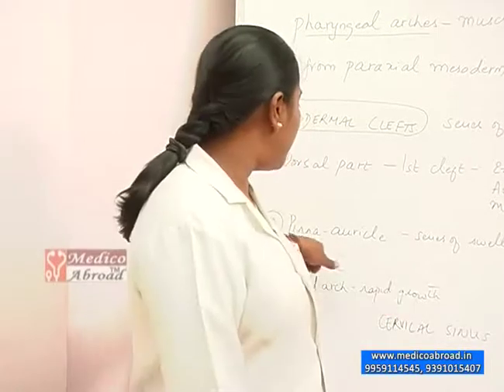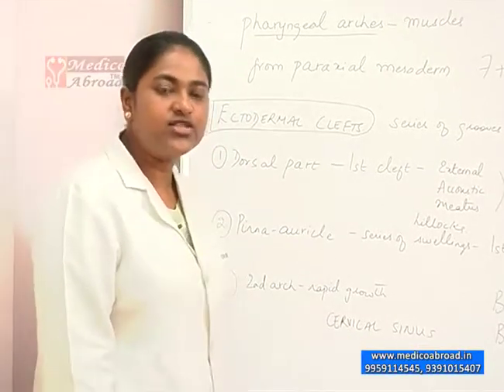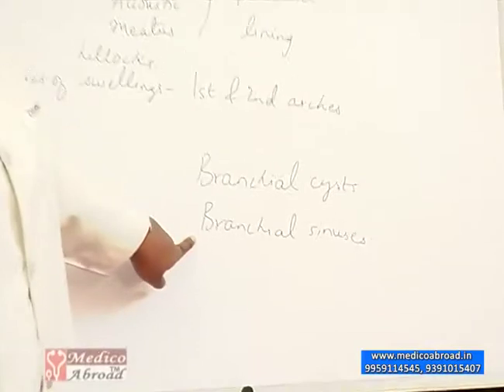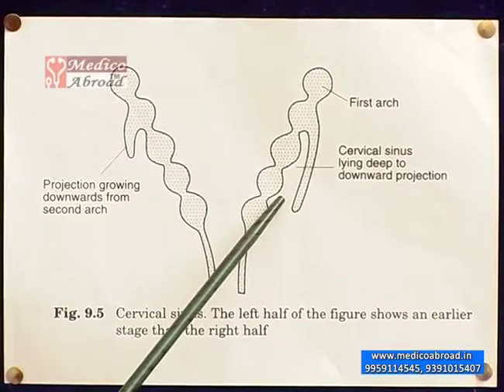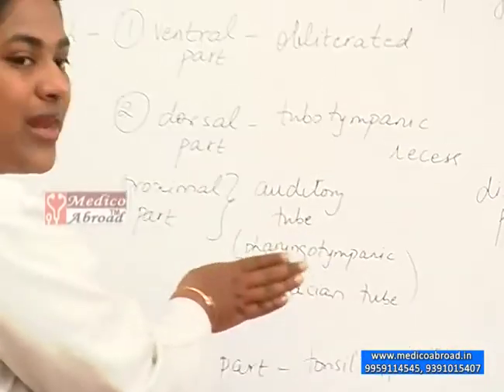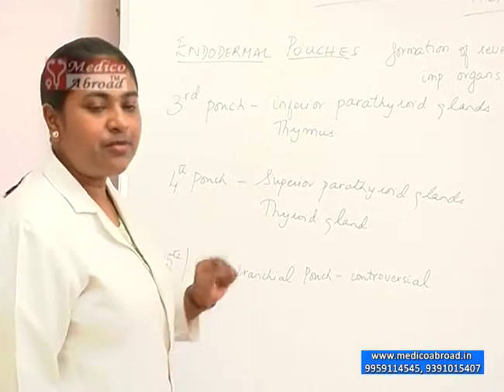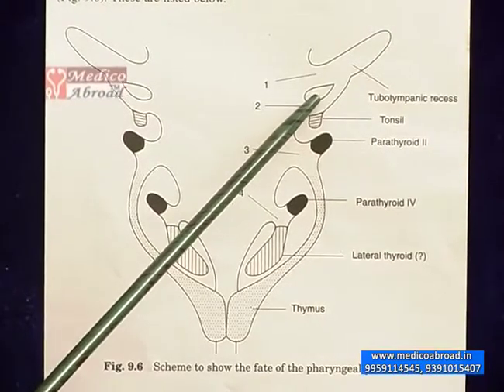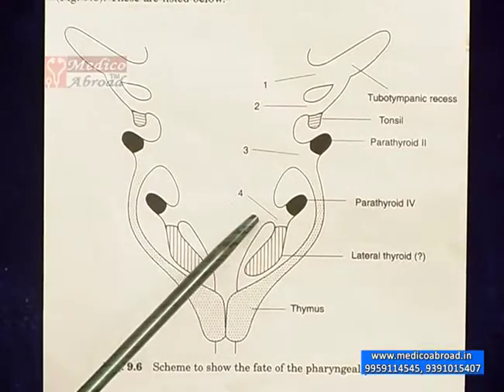SUB Head and Neck Class 1 PART 3